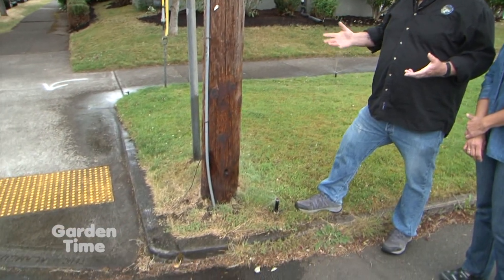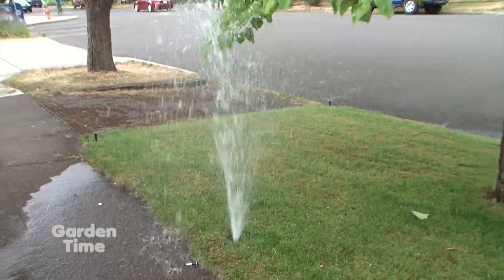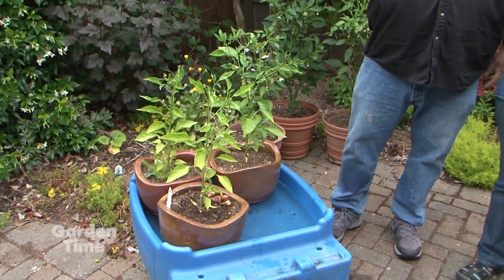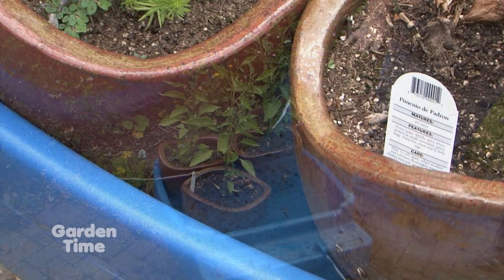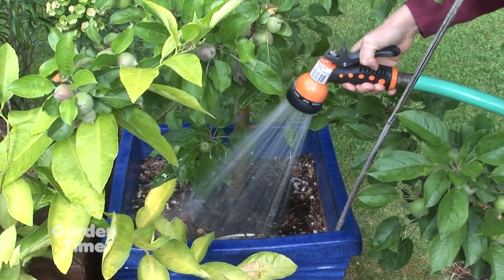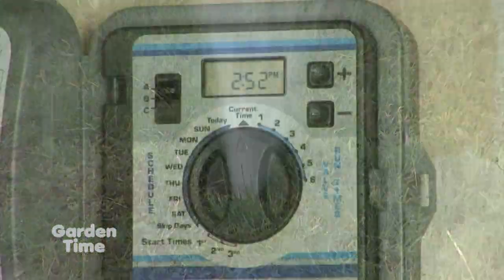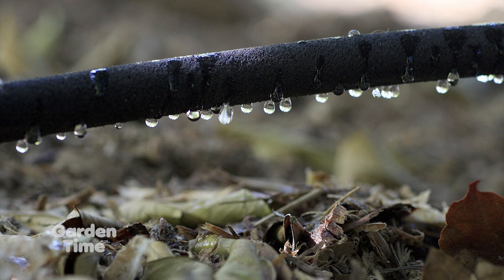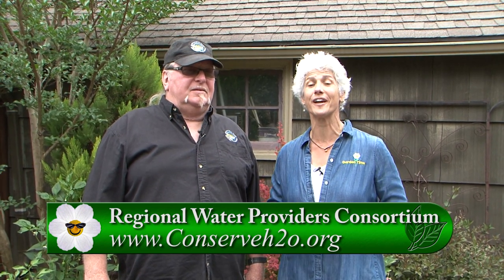Summer Watering Tips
Going away on vacation during the summer?  We have some tips for keeping your plants, garden and lawn happy and healthy.